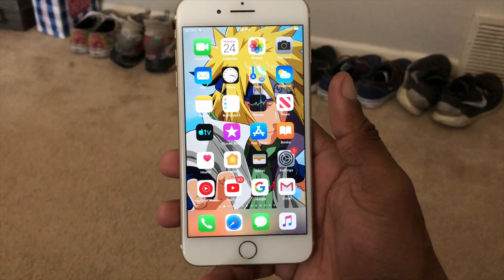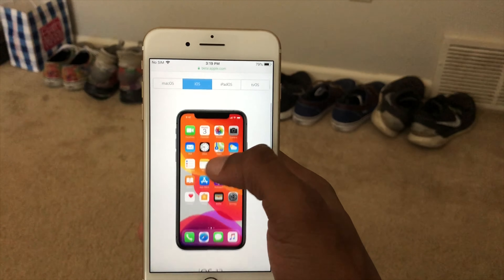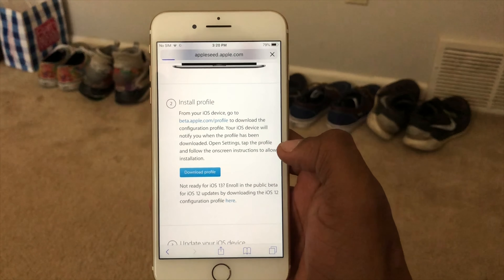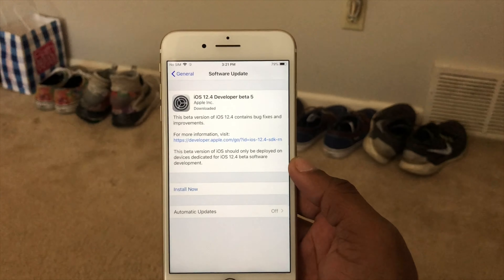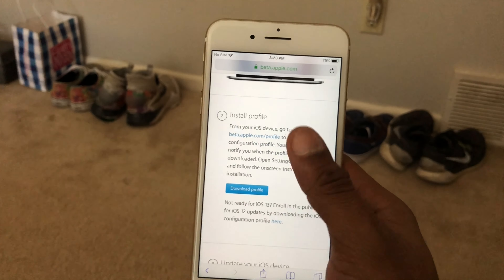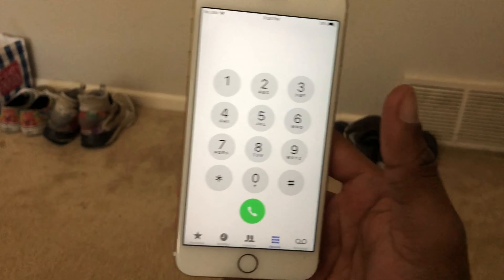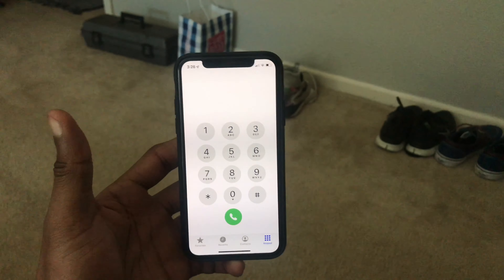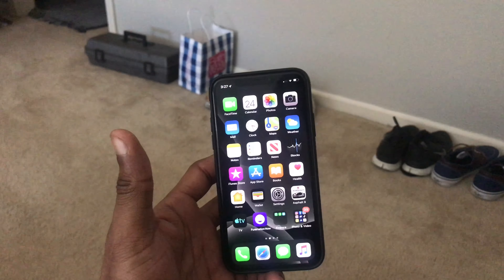iOS 13 Beta Profile Is Now Open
Hey everyone iOS13 beta profile is open both on beta.apple.com and also betaprofiles.com